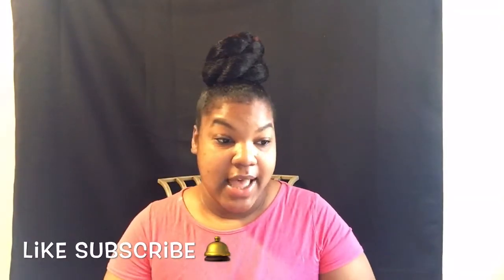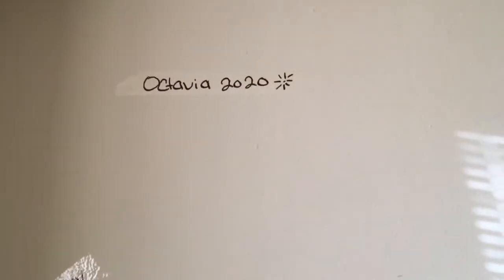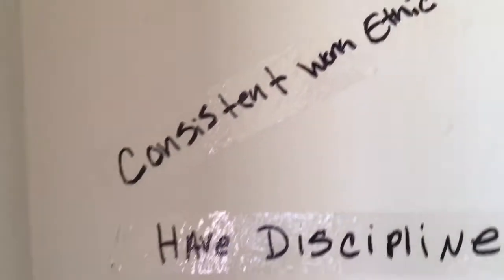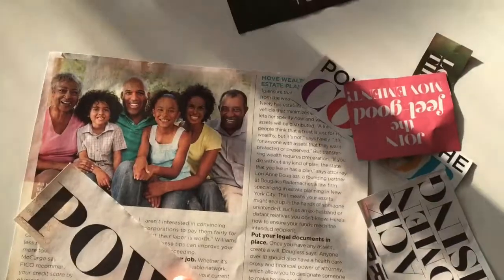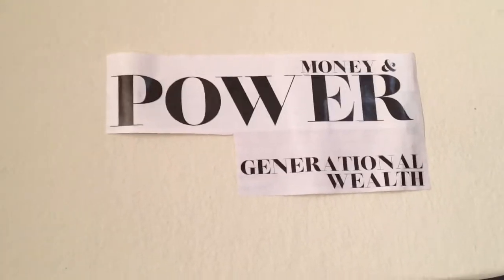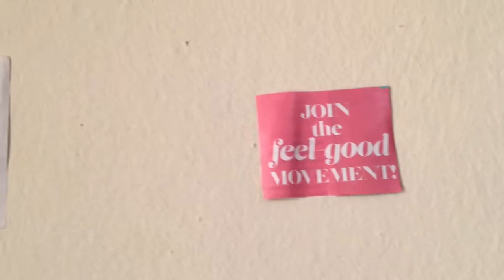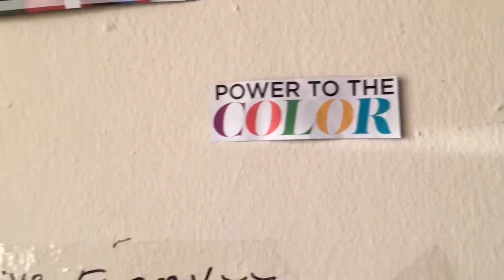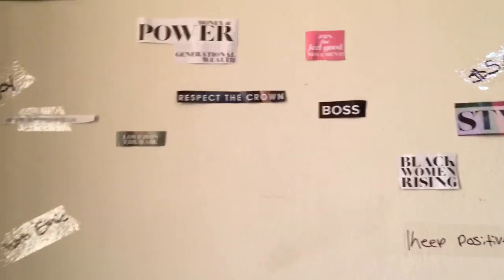MY VISION BOARD | 2020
Hey guys come join me in creating my 2020 vision board.

itemCode=1651

vision board 2020,
 how to make a vision board,
 manifestation manifest with a vision board 2020,
 vision board,
 not your average vision board,
 vision board,
 how to own your life manifestation,
 visualization,
 how to visualize how to manifest,
 winter vision board,
 dream board,
 law of attraction goal setting,
 how to create a vision board,
 the law of attraction,
 2020 goals dream board law of attraction